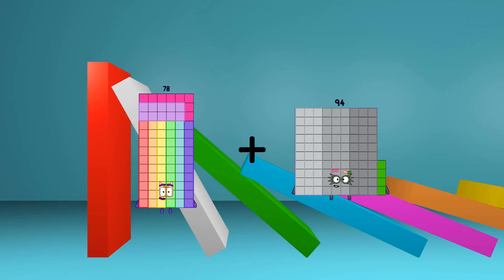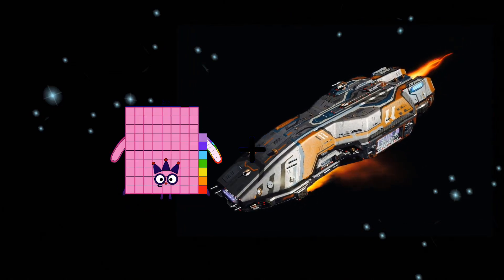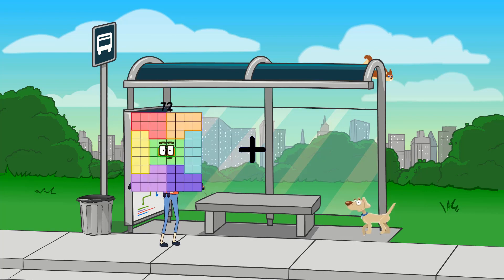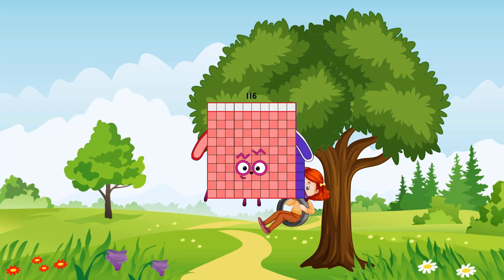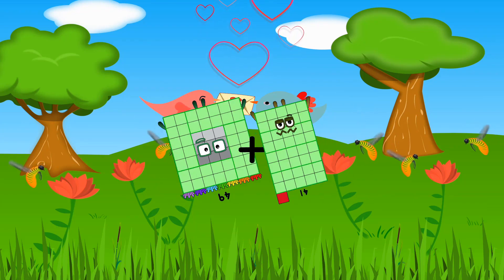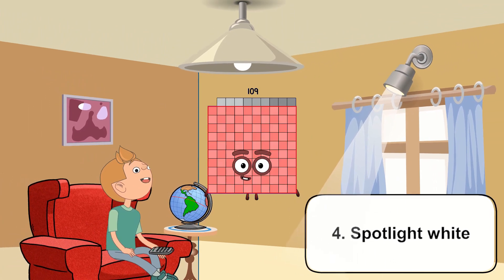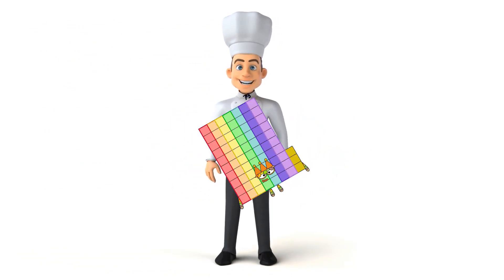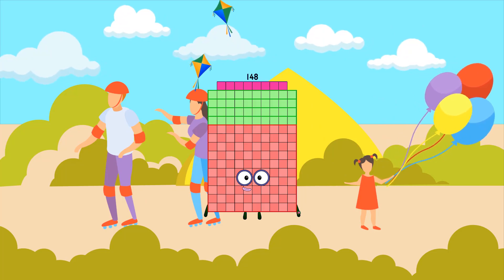Numberblocks Math: Meet the Math Facts - Addition & Subtraction - Learn to count 123 | LEVEL 1 | #18